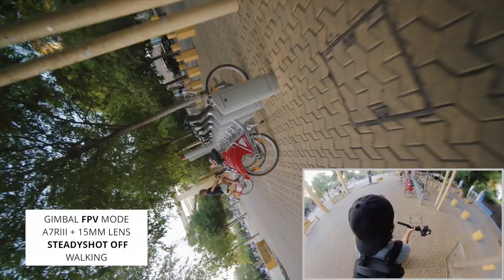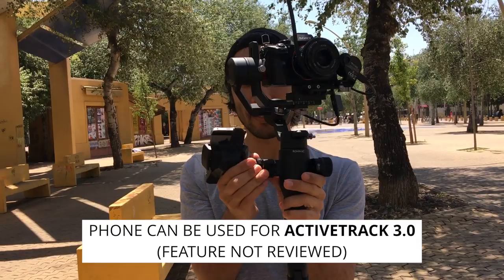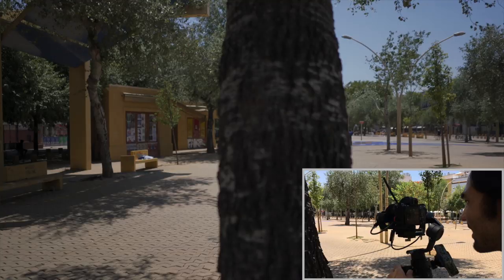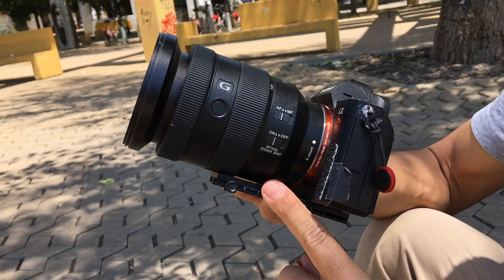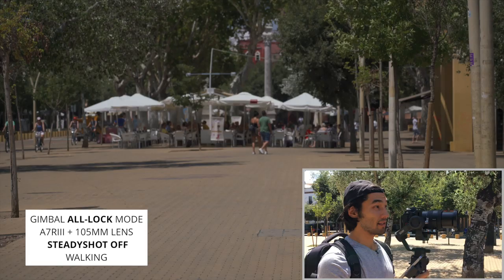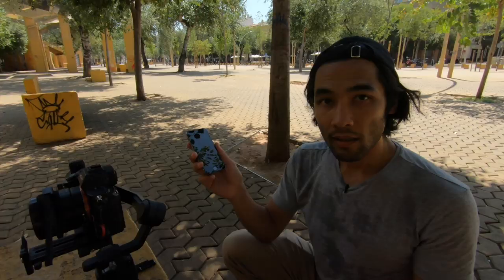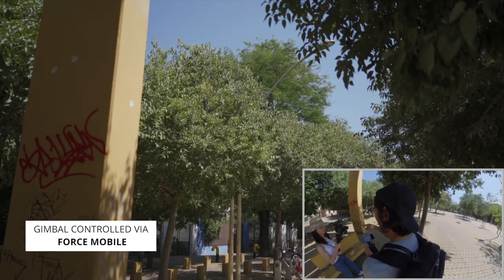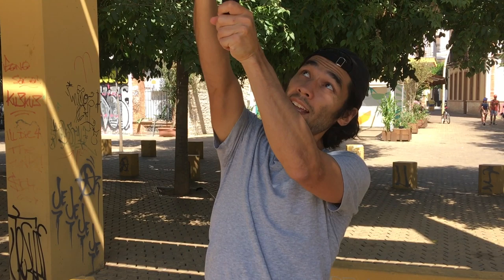DJI Ronin-SC Real World Test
Pricing: Ronin-SC Standard ($439 USD); Ronin-SC Pro Combo ($539 USD)

DJI's new gimbal, the Ronin-SC, is a smaller version of the Ronin S. How does it stack up in a real-world test? Check out the review!